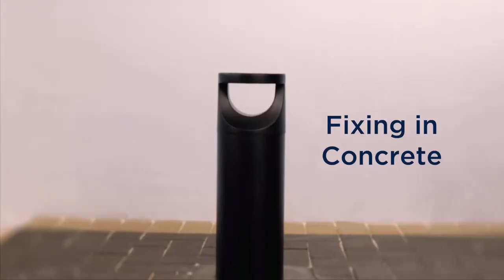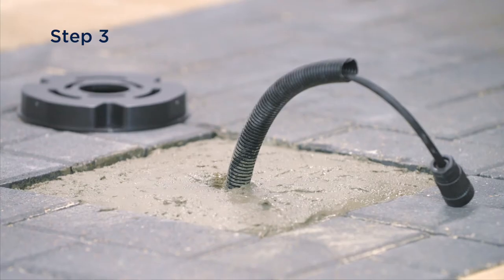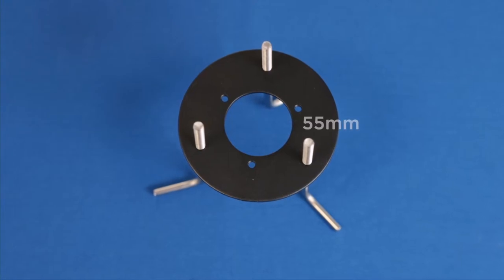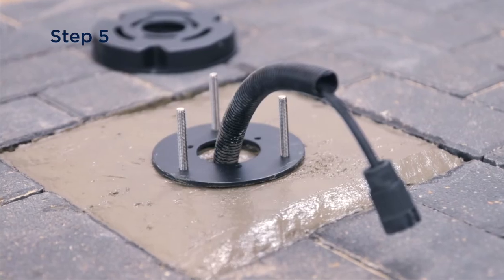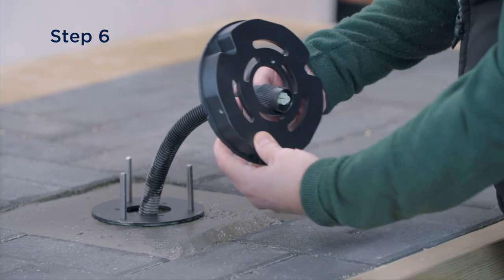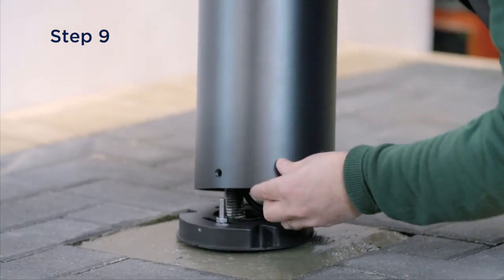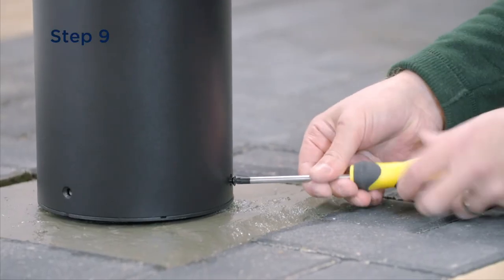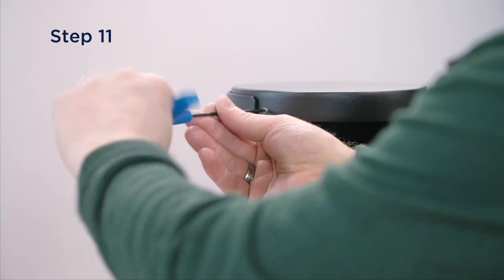Installing our Commercial Bollard LED light in concrete | JCC Lighting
In this video we break down the steps required to ensure a secure fixing of our Commercial LED bollard into concrete.

*IP rated connector not supplied